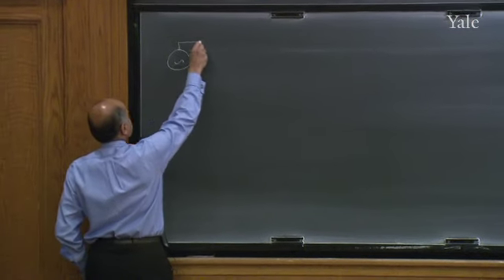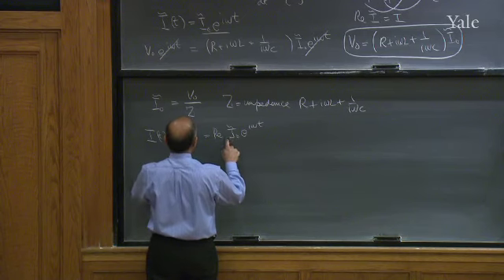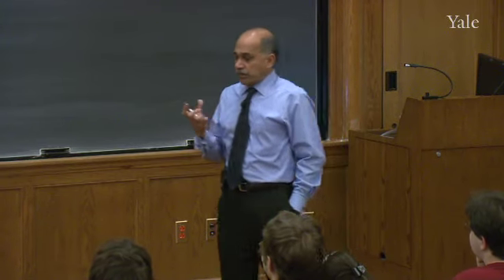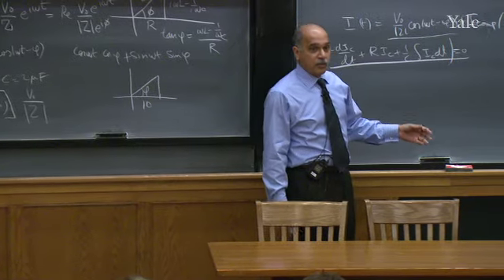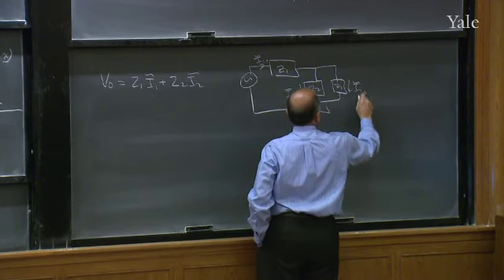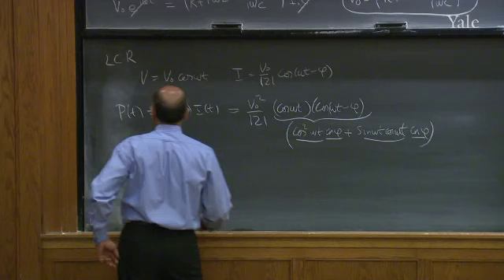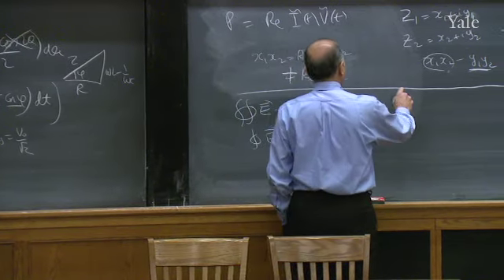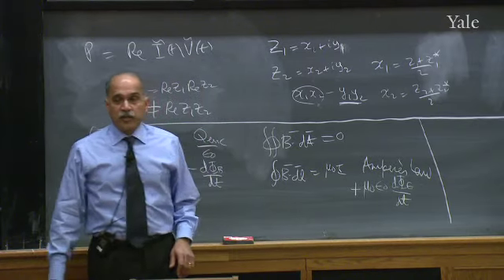Physics II - 12th: Lecture 13 - LCR Circuits — AC Voltage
The mathematics underlying LCR circuit theory for AC currents is discussed. Complex numbers are used to convert differential equations to algebraic equations. The notion of impedance is introduced. The radio is used to illustrate the concepts of resonance and variable capacitance. The body of classical electromagnetism treated so far is reviewed and summarized. The displacement current is introduced, leading to the complete Maxwell equations.

Lecture Chapters
Review of LCR Circuits [00:00:00]
Impedance [00:08:48]
Resonance and Variable Capacitance [00:17:39]
Displacement Current [01:08:03]